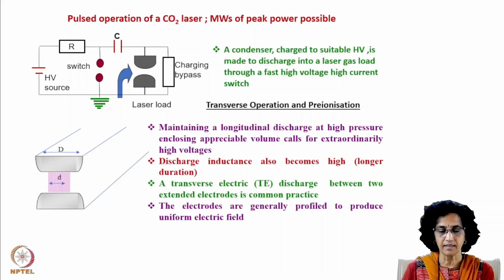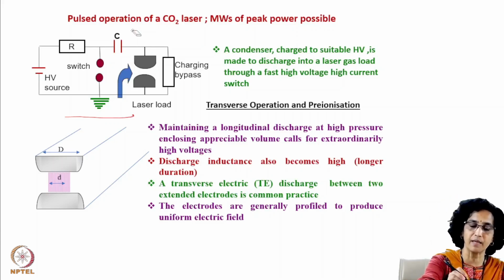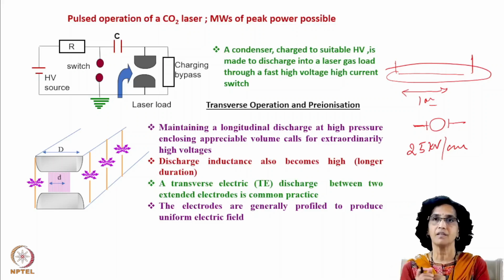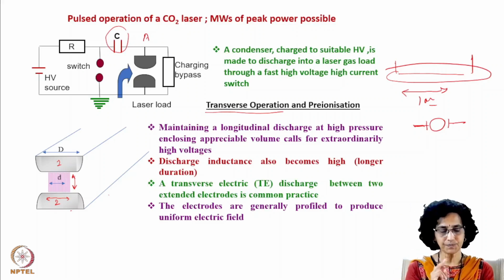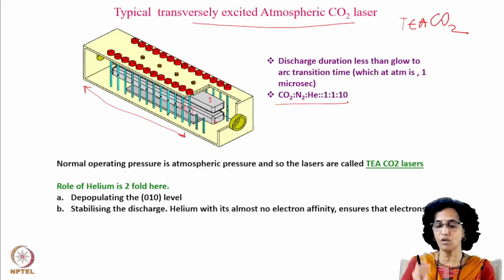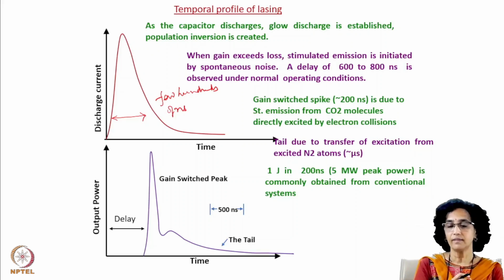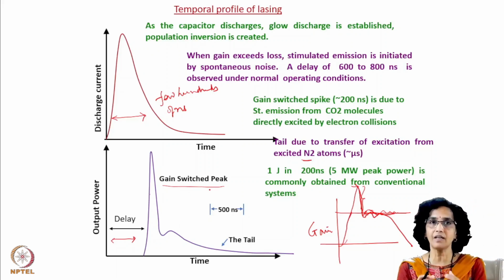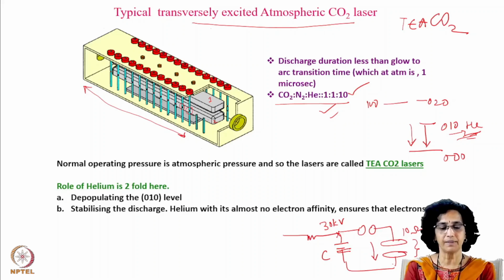W9: L42: Pulsed Operation of CO2 Lasers; TEA CO2 Lasers and their Temporal Emission Profile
Week 9: Lecture 42: Pulsed Operation of CO2 Lasers; TEA CO2 Lasers and their Temporal Emission Profile